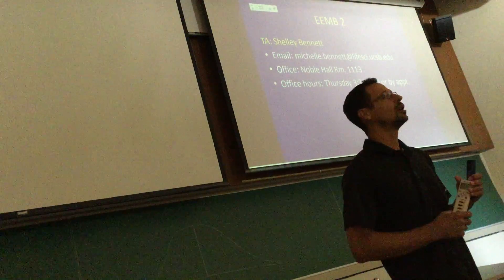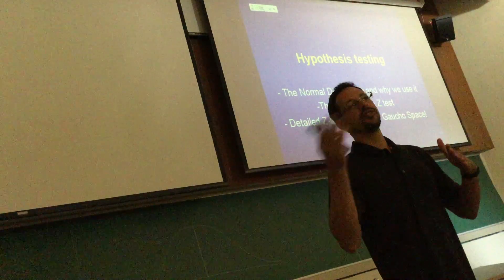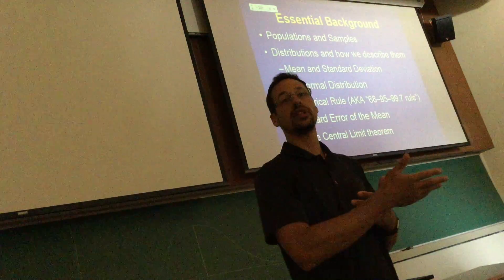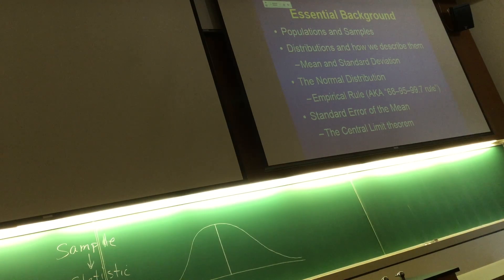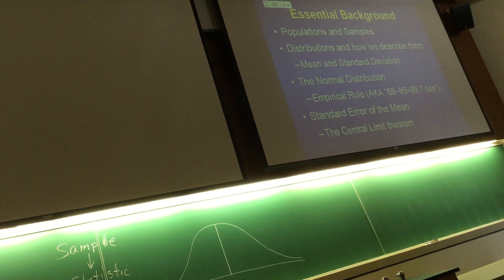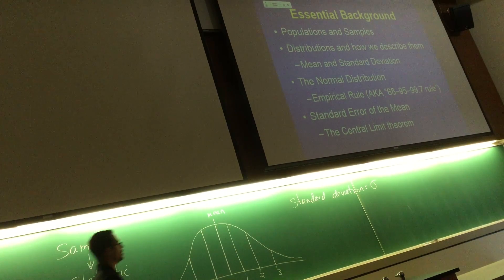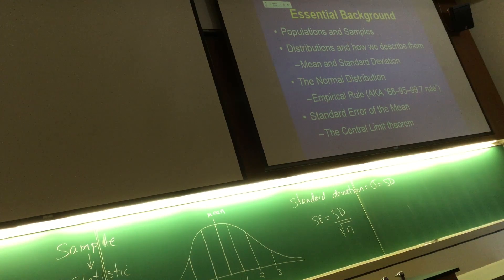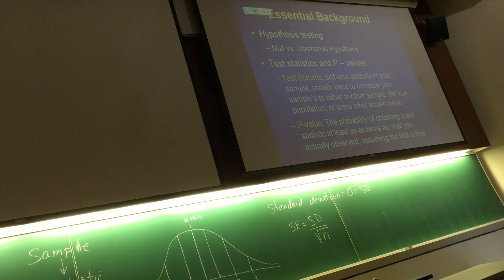August 9th computation set part 1